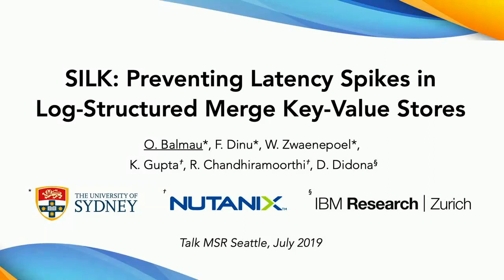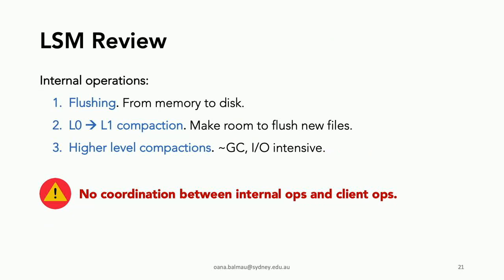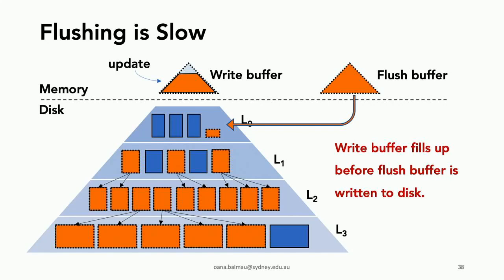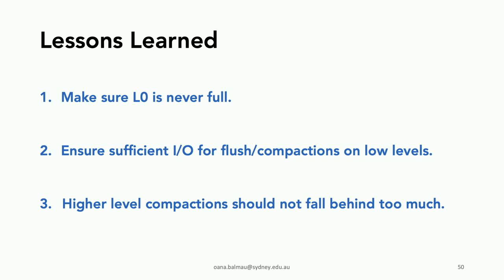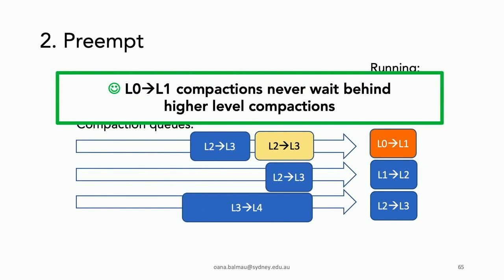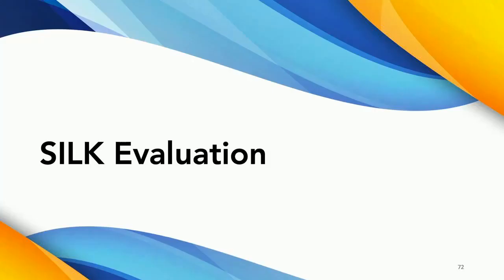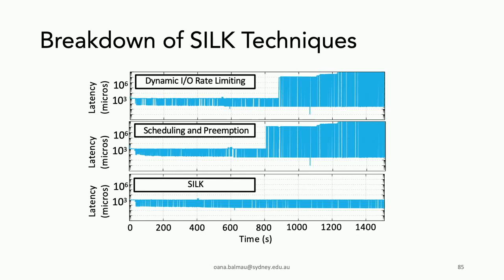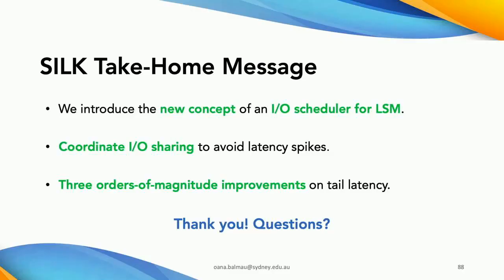SILK: Preventing Latency Spikes in Log-Structured Merge Key-Value Stores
LSM-based KV stores are designed to offer good write performance by capturing client writes in memory and only later flushing them to storage. Writes are later compacted into a tree-like data structure on disk to improve read performance and to reduce storage space use. It has been widely documented that compactions severely hamper throughput. Various optimizations have successfully dealt with this problem. These techniques include, among others, rate-limiting flushes and compactions, selecting among compactions for maximum effect, and limiting compactions to the highest level by so-called fragmented LSMs.

In this work we focus on latencies rather than throughput. The root cause of high tail latencies is interference between client writes, flushes and compactions. We introduce the notion of an I/O sched- uler for an LSM-based KV store to reduce this interference. We explore three techniques as part of this I/O scheduler: 1) opportunistically allocating more bandwidth to internal operations during periods of low load, 2) prioritizing flushes and compactions at the lower levels of the tree, and 3) preempting compactions.

SILK is a new open-source KV store that incorporates this notion of an I/O scheduler. SILK is derived from RocksDB, but the concepts can be applied to other LSM-based KV stores. We demonstrate that SILK achieves up to two orders of magnitude lower 99th percentile latencies than RocksDB and TRIAD, without any significant negative effects on other performance metrics.